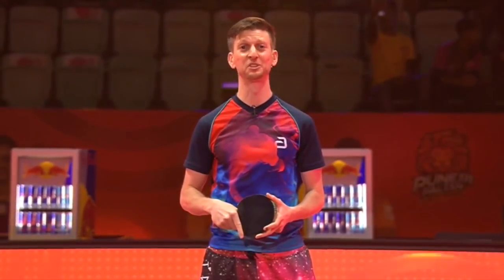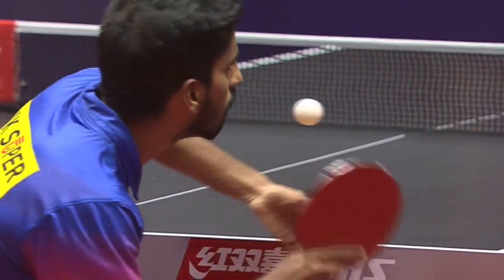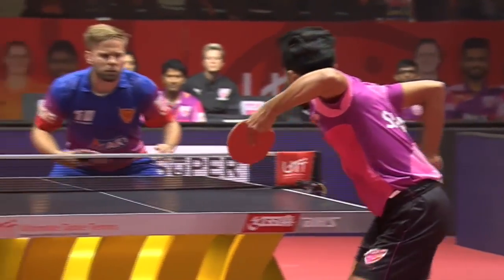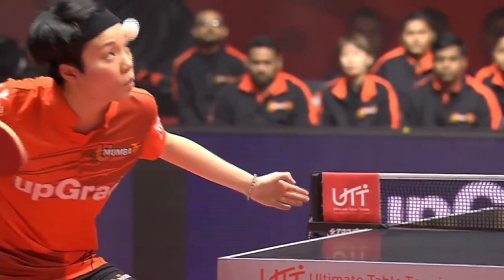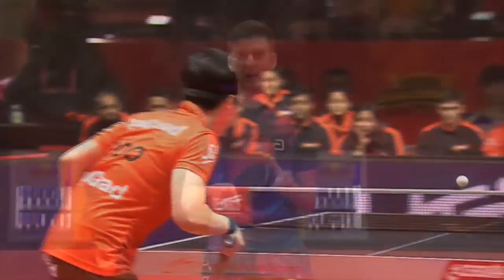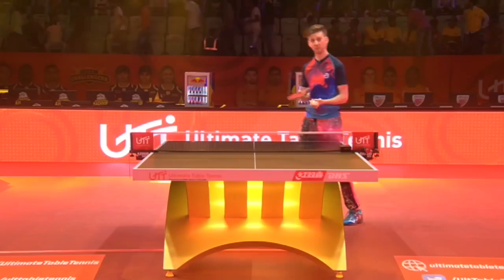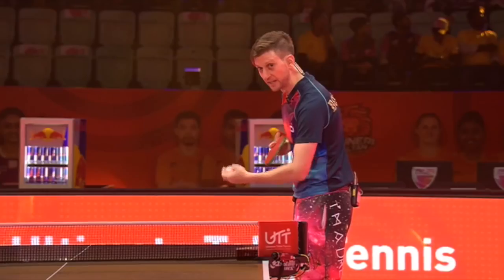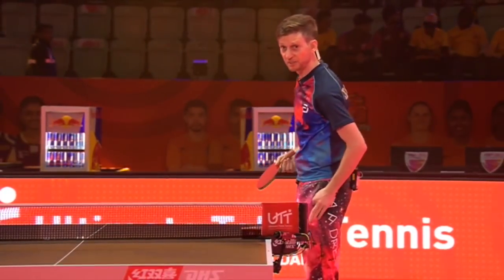Serve Tutorials by Adam Bobrow!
Watch Adam Bobrow teach us some cool serves that can up your game!

Which one would you try?